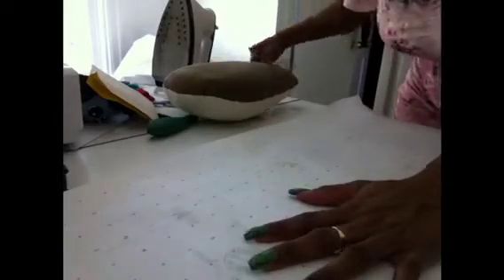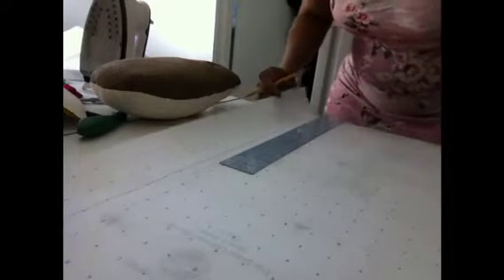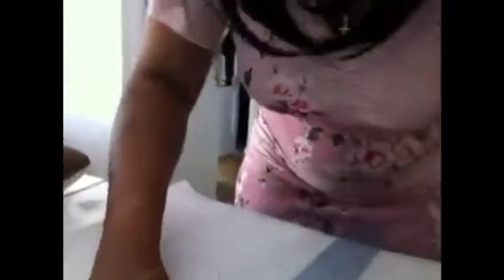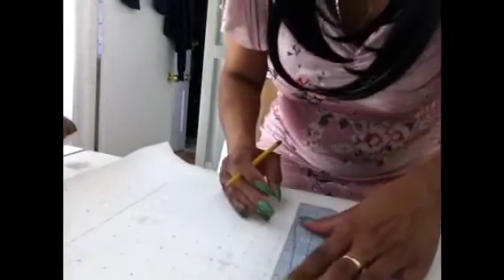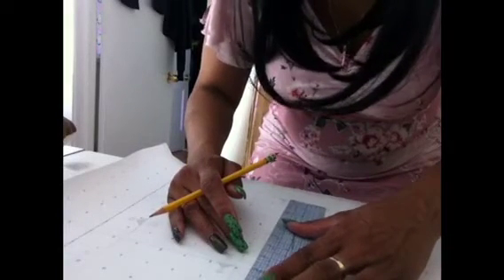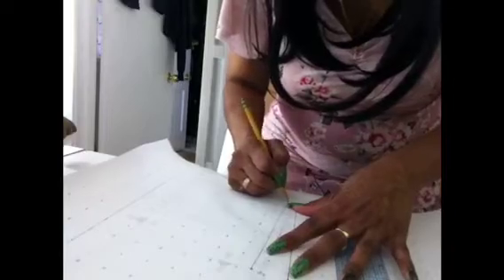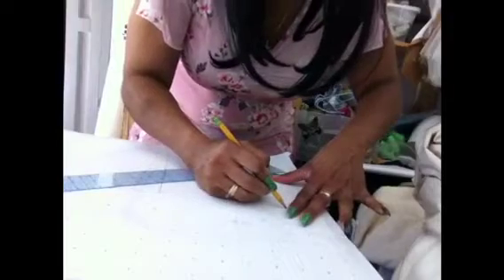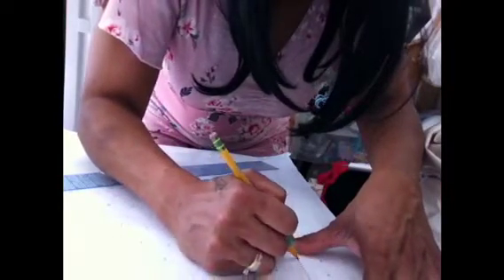Day 2-3 Sassy Librarian Blouse Prep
I traced my pattern size onto dot paper. Made the blouse longer, then made sample from muslin. Had to use slash method to add a bit of fullness at the hip. From here I was able to cut out pattern using the black/white gingham fabric. I stored my pattern pieces in a envelope for future use.

for online classes